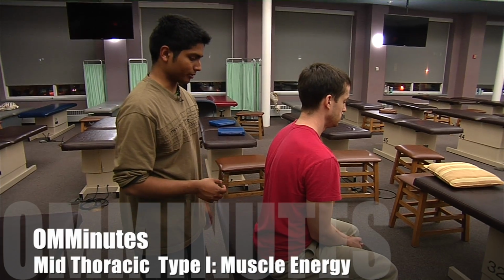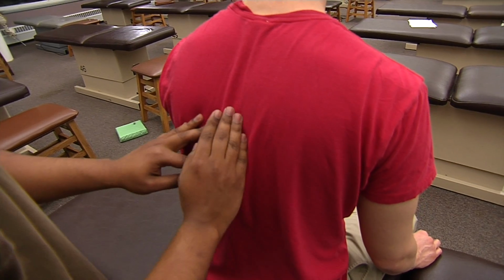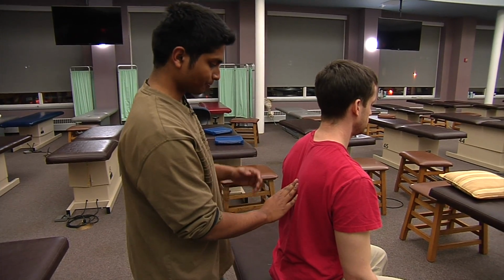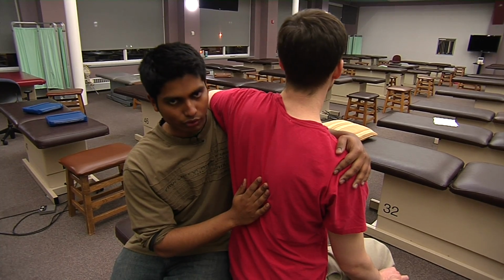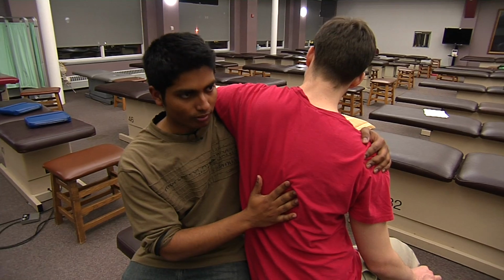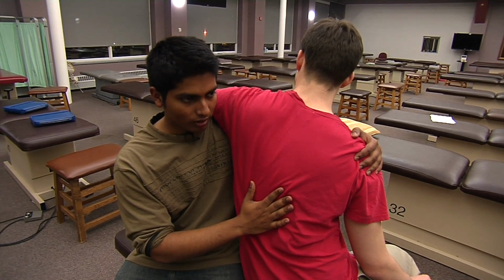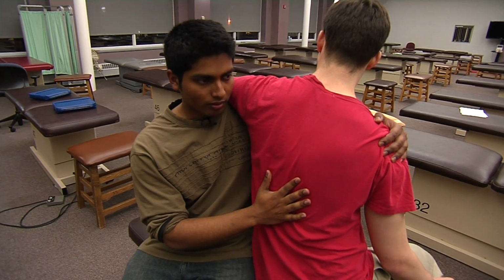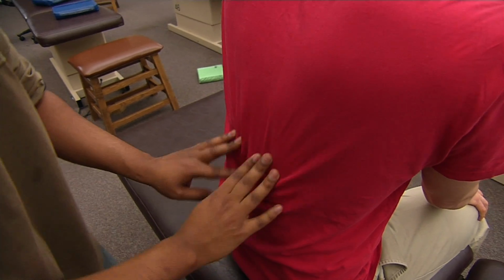Mid Thoracic Type I Muscle Energy